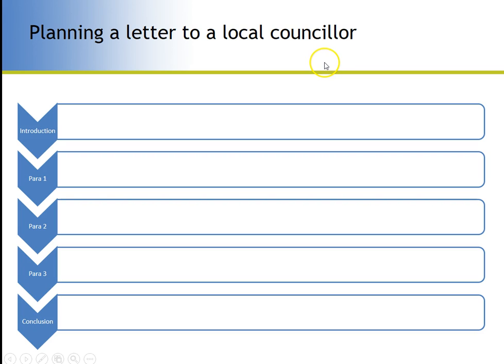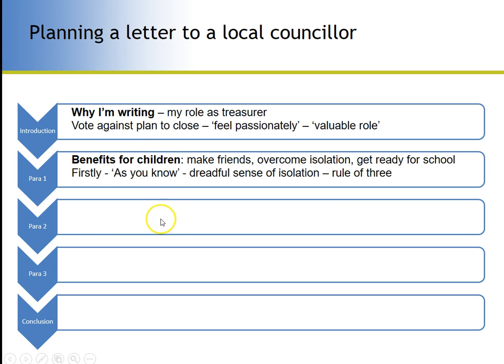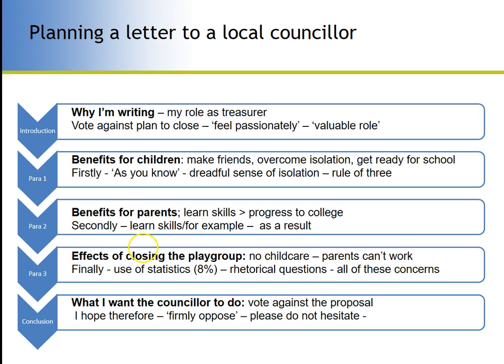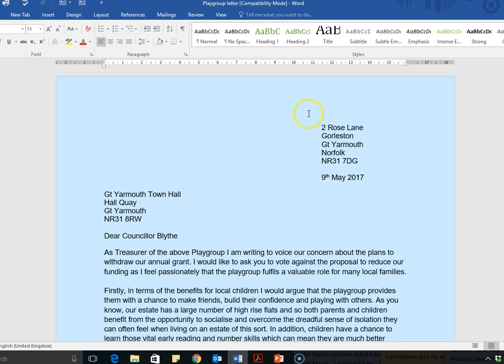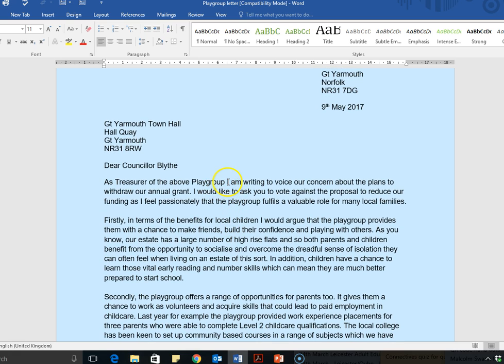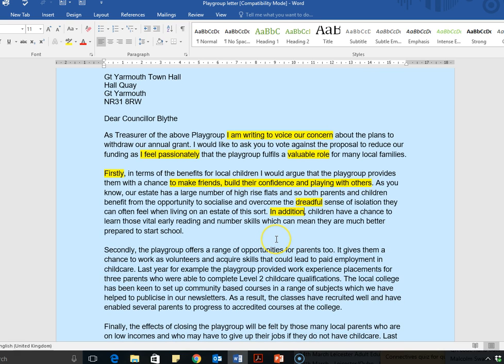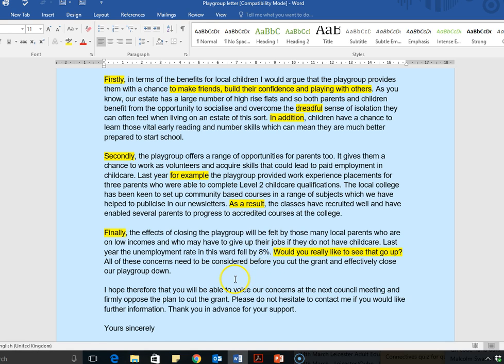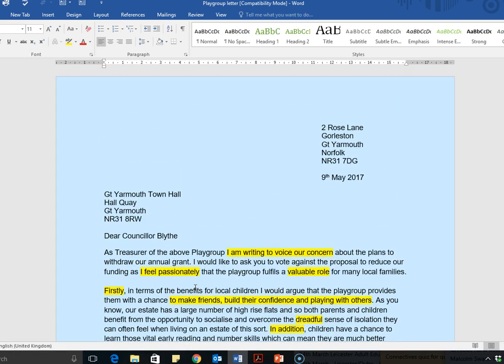AQA Paper 2 Letter writing task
- tips on writing a formal letter